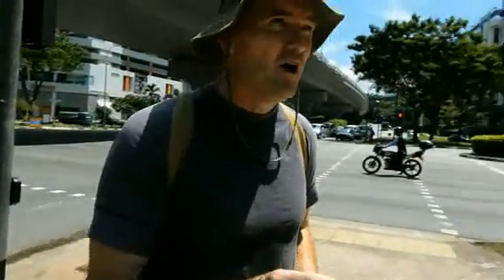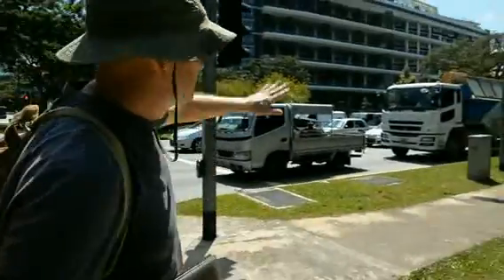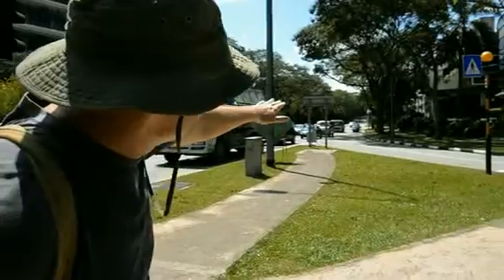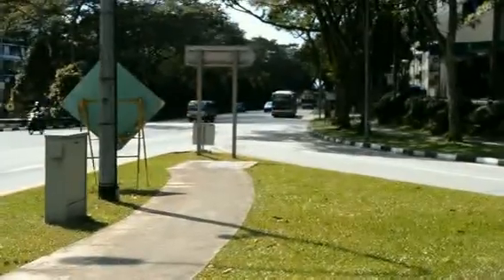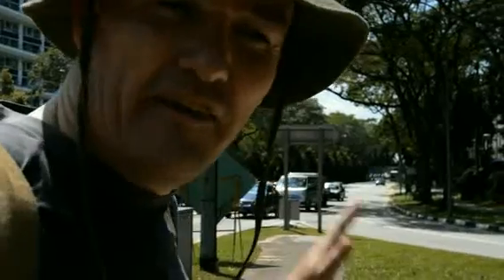Bukit Timah 4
Jon Cooper visits Bukit Timah in Singapore to uncover the forgotten WWII battles that raged there in 1942. Part 4 of 8